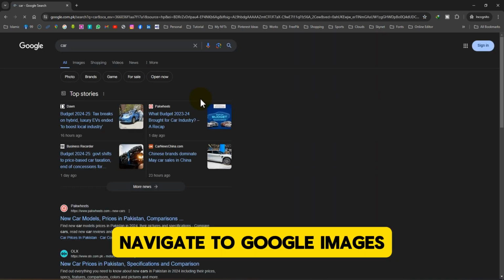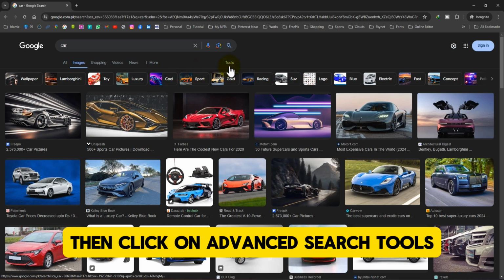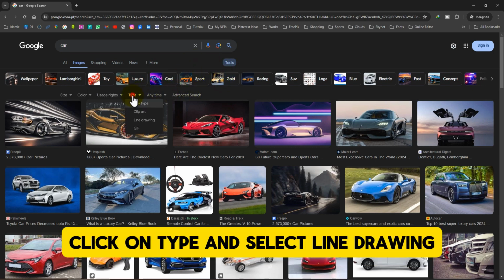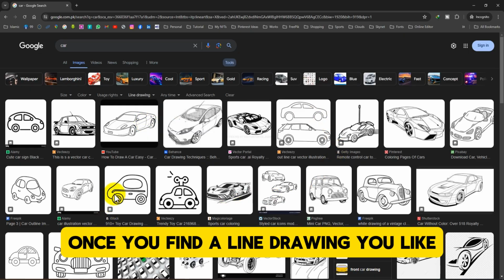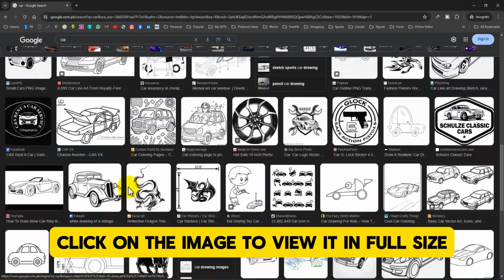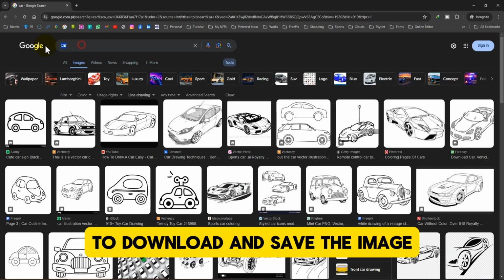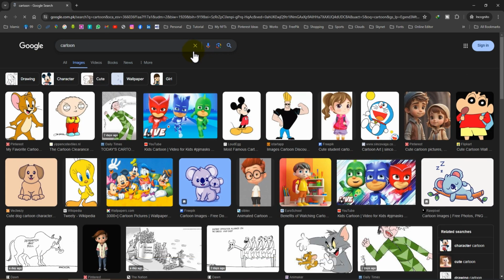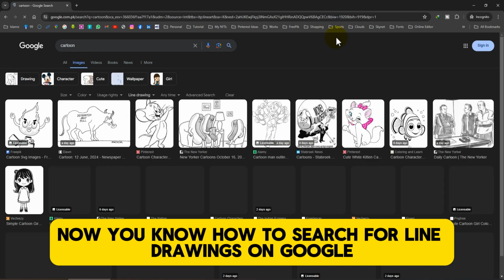How To Download Line Drawings Images on GOOGLE - This Will HELP Your KIDS a lot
Looking for high-quality line drawings on Google? In this video, we’ll show you how to effectively search for line drawings using Google's advanced search features. Follow our step-by-step guide to find the perfect line drawings for your projects, whether you need them for art, design, or inspiration.

In this tutorial, you’ll learn:

1. How to use Google’s search tools to find line drawings.
2. Step-by-step instructions for refining your search results.
3. Tips for using Google Images to locate high-quality line drawings.
4. How to filter results by usage rights to find free-to-use images.
5. Best practices for saving and organizing your found images.

Watch now to master the art of finding line drawings on Google!

Why search for line drawings on Google?

1. Wide variety of images: Access a vast collection of line drawings for any need.
2. Advanced search tools: Use filters to find exactly what you're looking for.
3. Free resources: Find images that are free to use for personal or commercial projects.